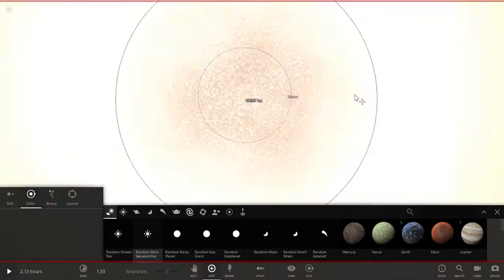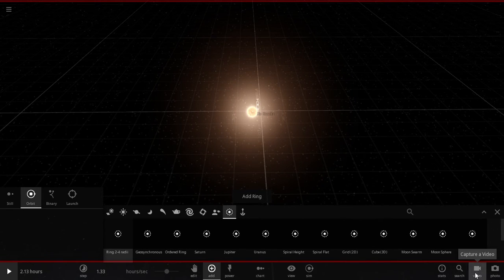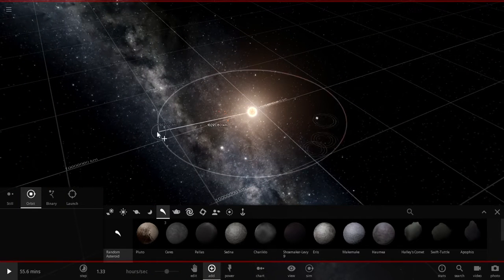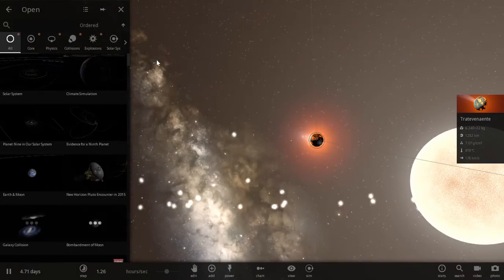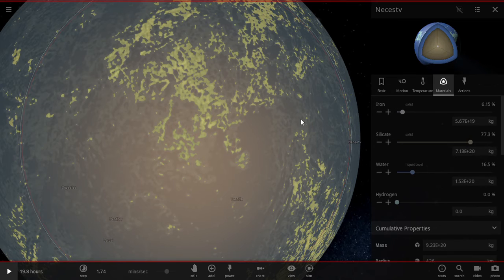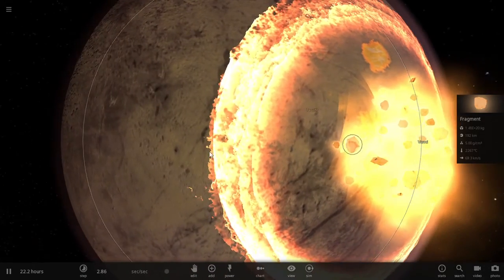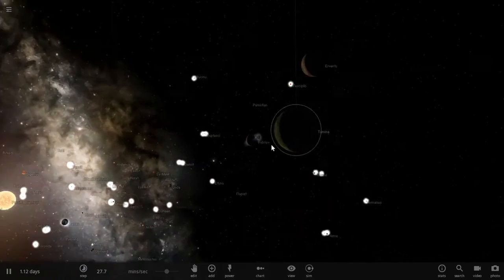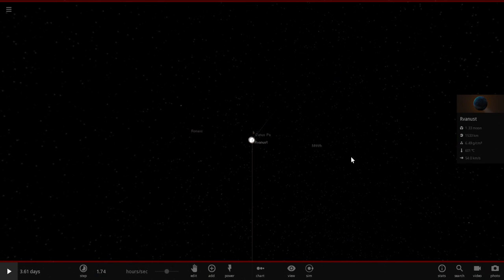Universe Sandbox ² | Fragmenting Moons!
Today we attempt to form a solar system from asteroids, and watch nutty moons explode!